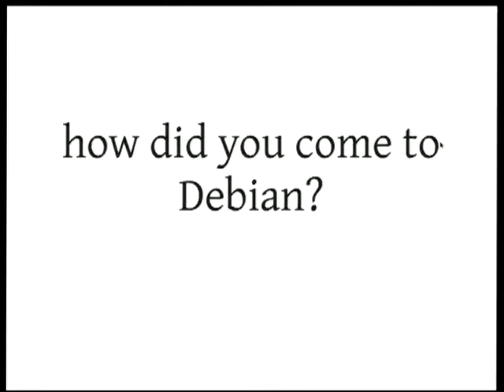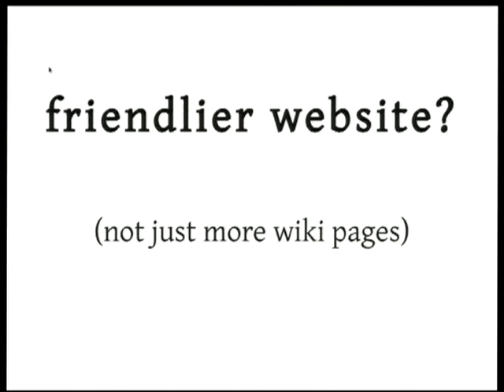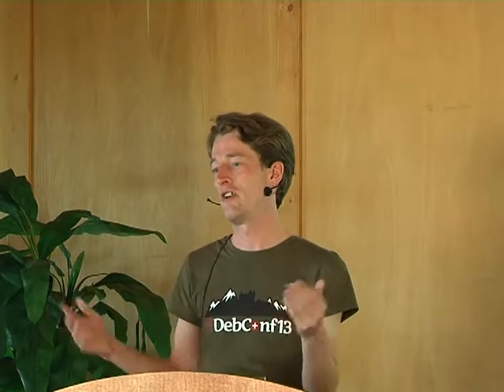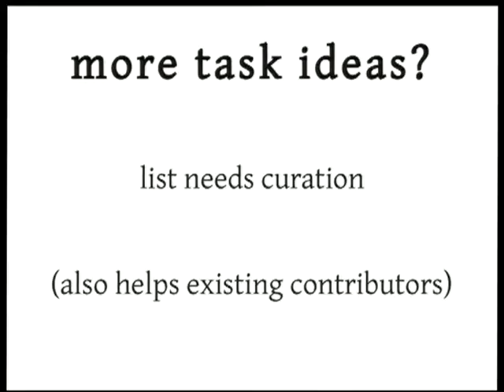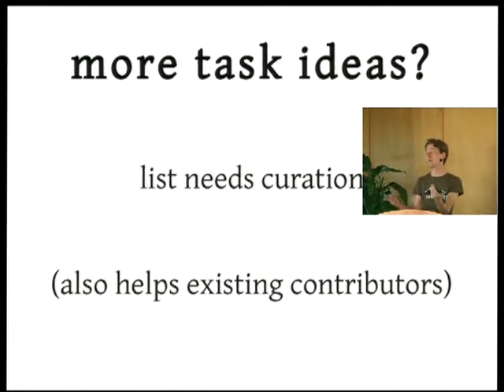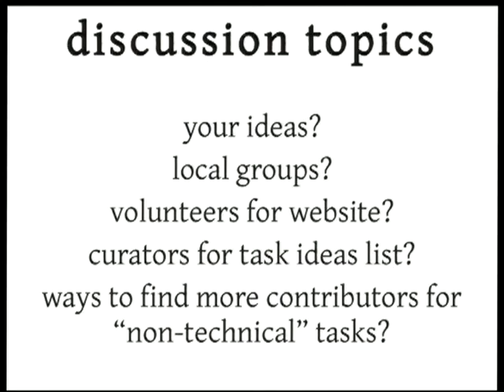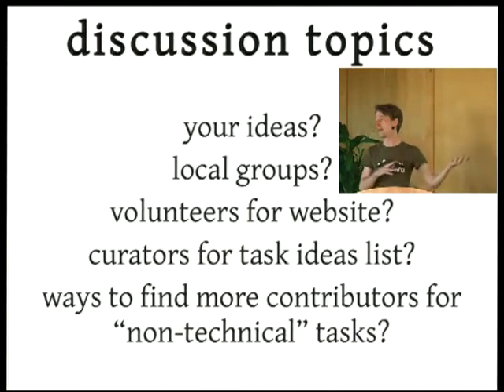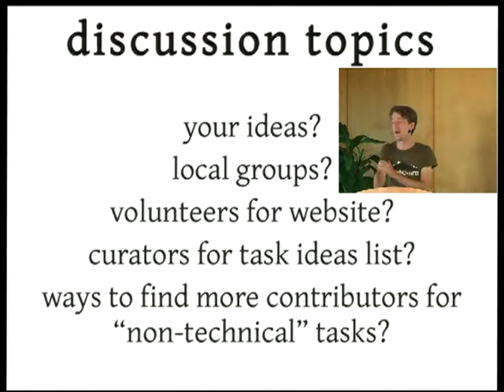Paths into Debian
by Moray Allan

Room: Main talk room
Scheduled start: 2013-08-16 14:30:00